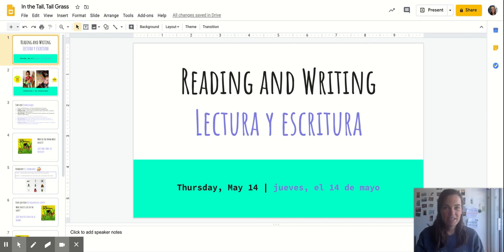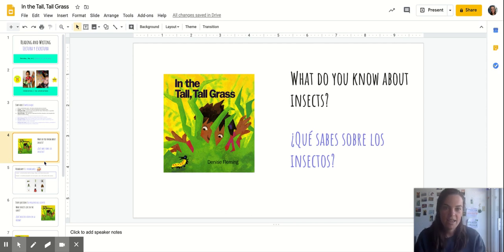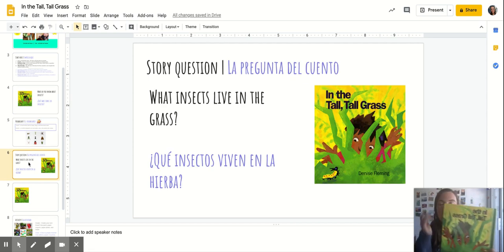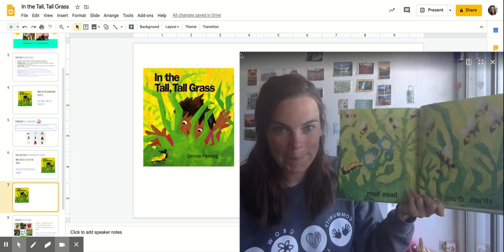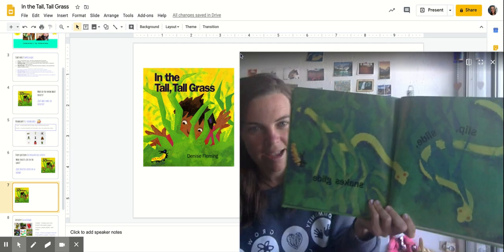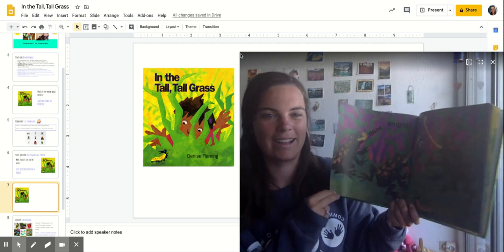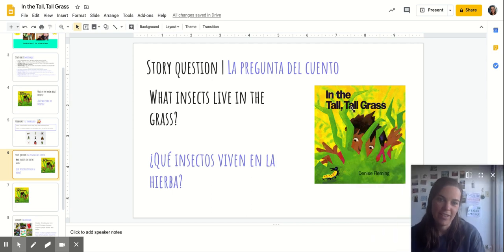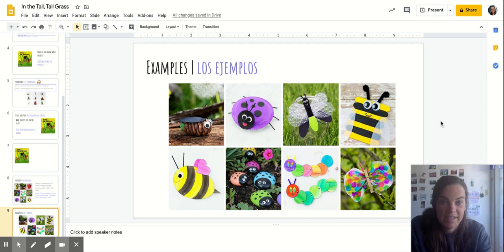In the Tall, Tall Grass - Google Slides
What insects can we find in the grass?